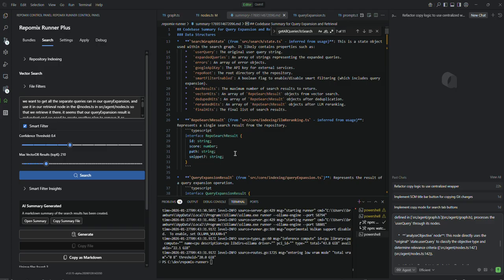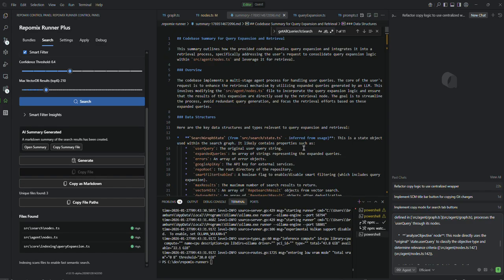Repomix Runner Plus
This is an explanation of what I am doing in terms of saving cost running LLM.